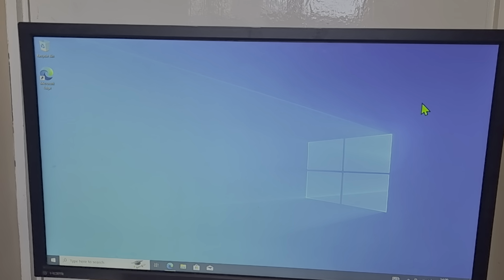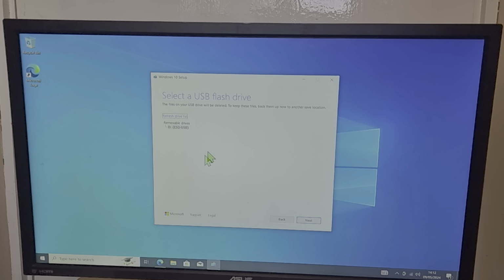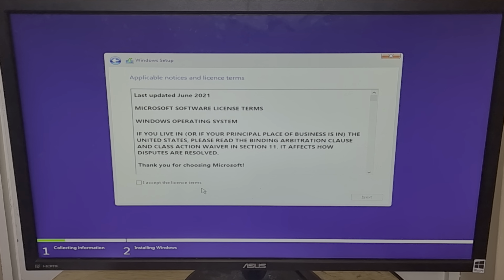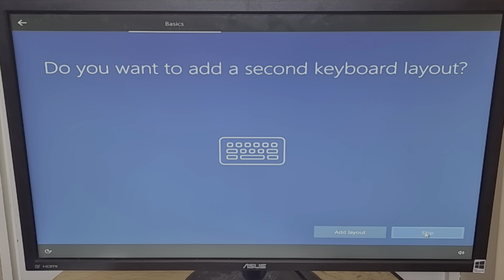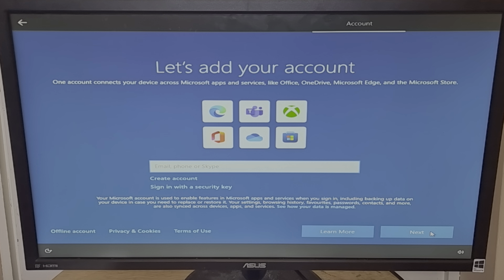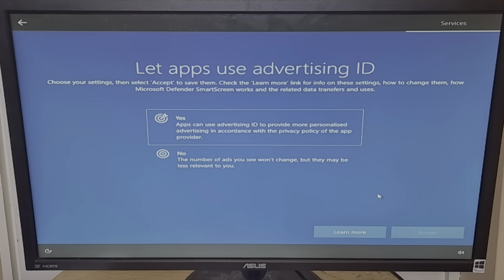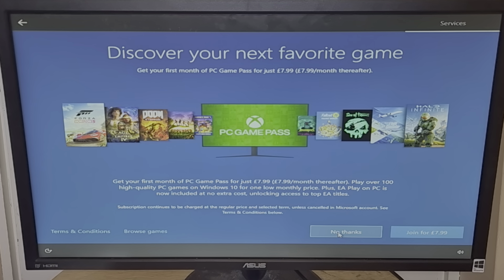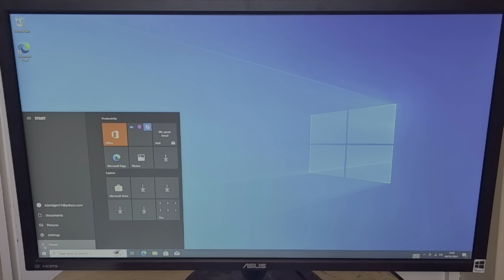installing windows 10 /11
windows keys